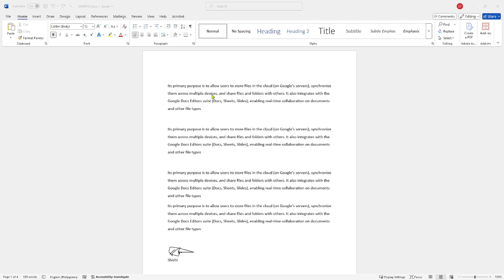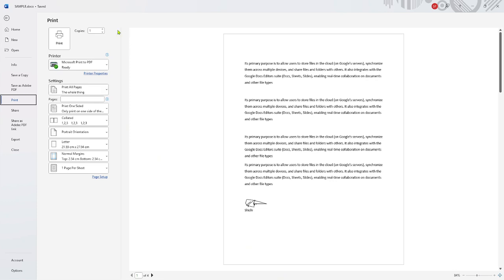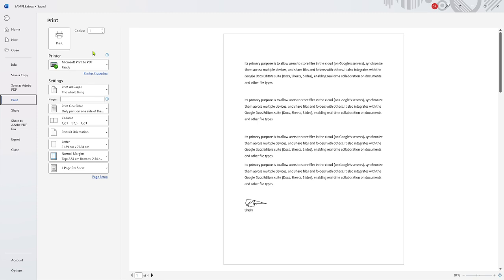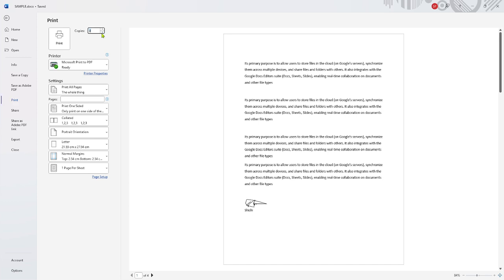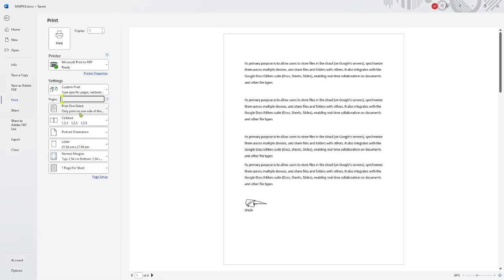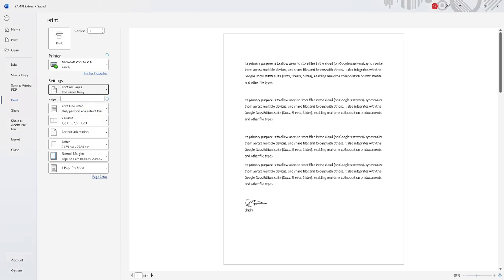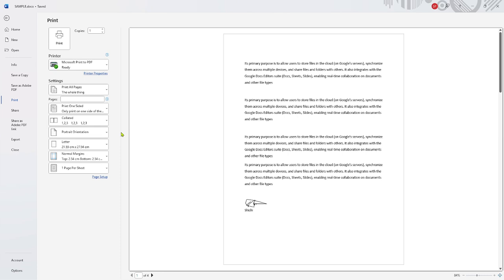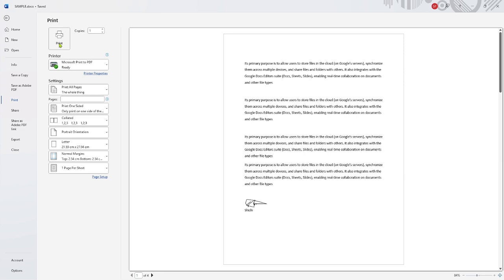How to Print a Word Document in Microsoft Word [Full Guide 2026]